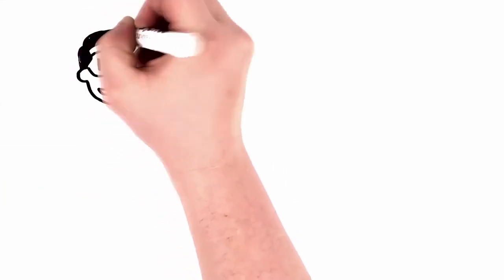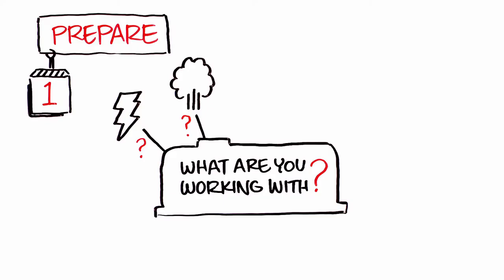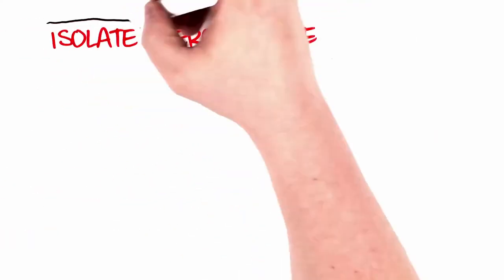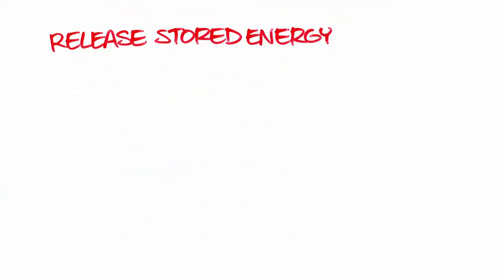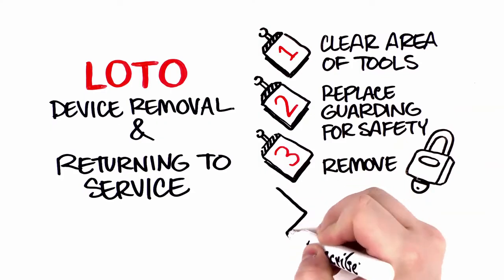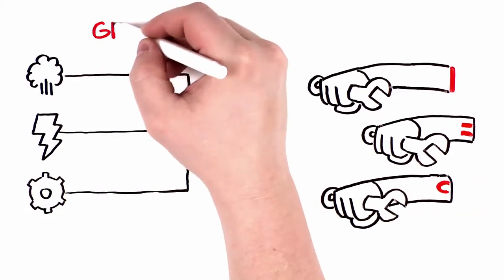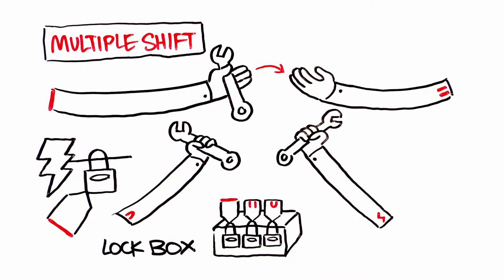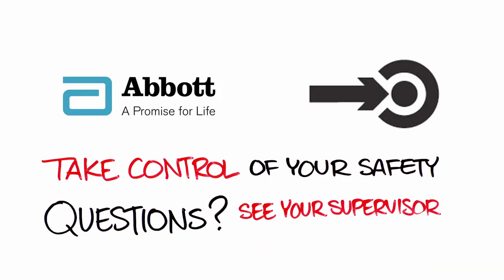bloqueo y etiquetado seguridad industrial